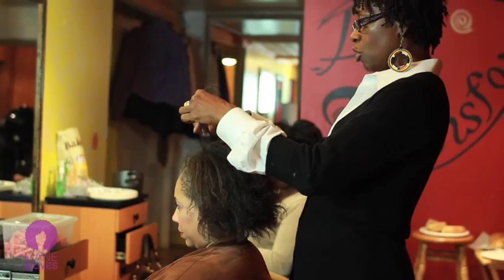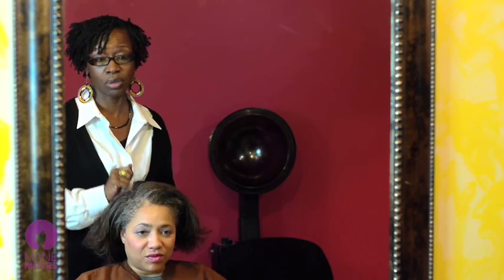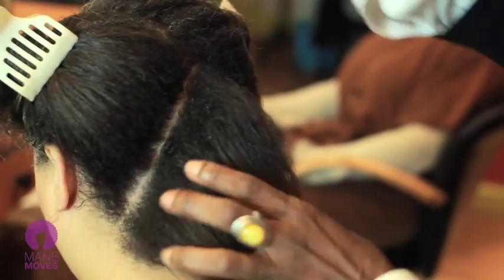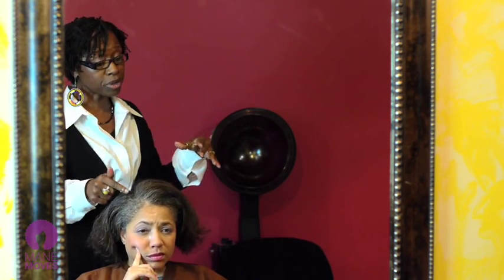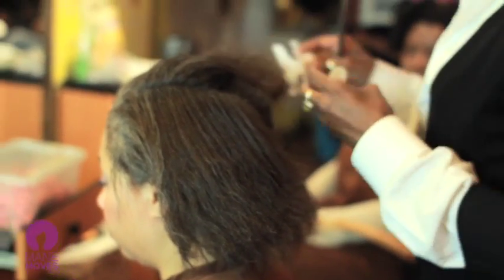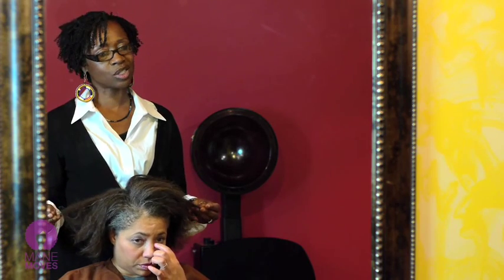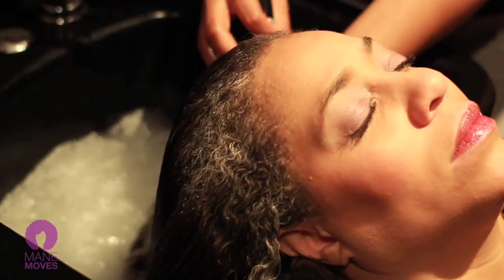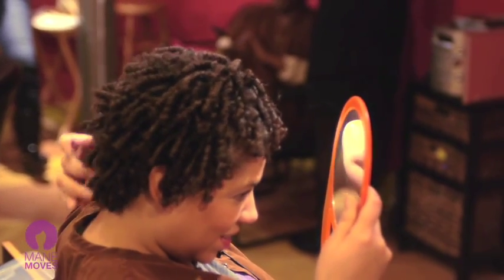Transitioning to Natural Part 1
Are you currently transitioning from relaxed to natural hair?  Watch as natural hair care expert Diane Bailey works with Pamela on her journey to becoming 100% natural.  Sometimes managing our expectations helps us along the process more than anything!

Mane Moves TV has partnered up with The Coil Review on a new web series called Make Me A Naturalista! Send an email detailing your biggest natural hair struggle along with a recent picture to . You can be featured and win the opportunity for a FREE natural hair makeover!

Facebook.com/Mane Moves TV
to view other exclusive content!